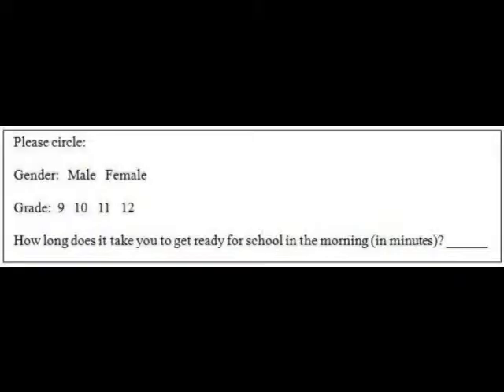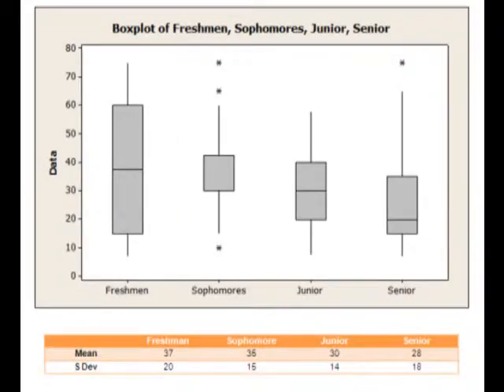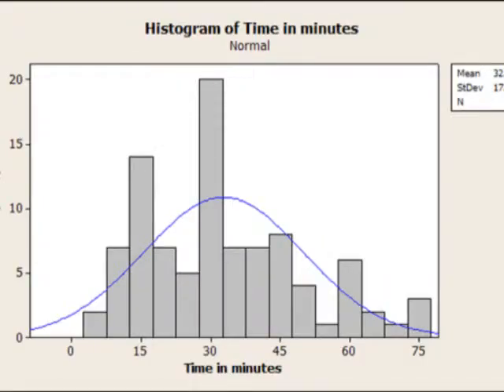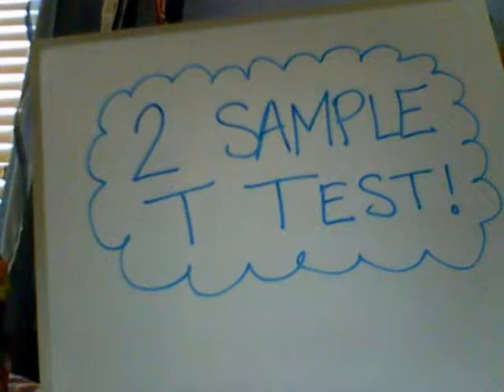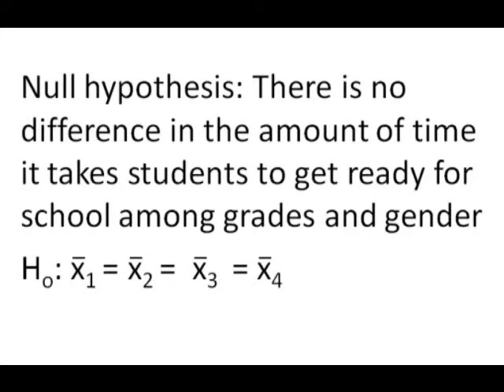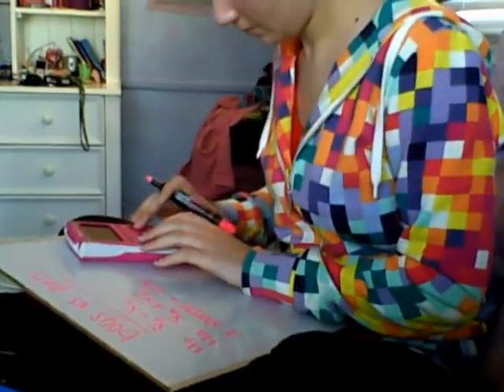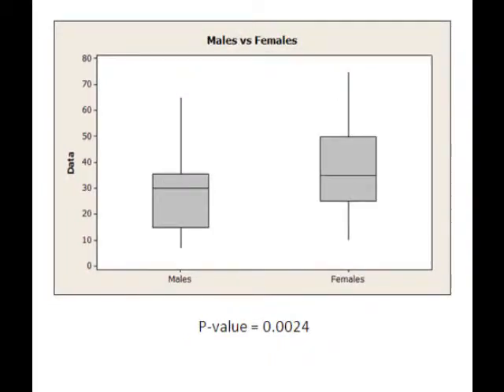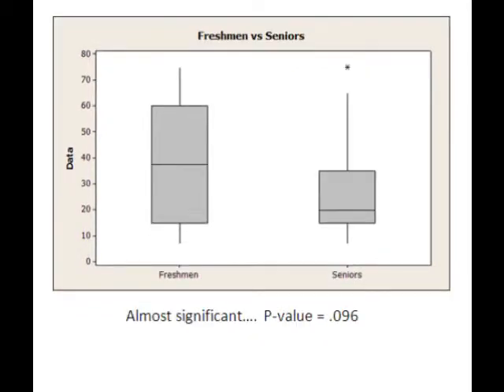APSTAT Project - Eleanor and Alicia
Our APSTAT project